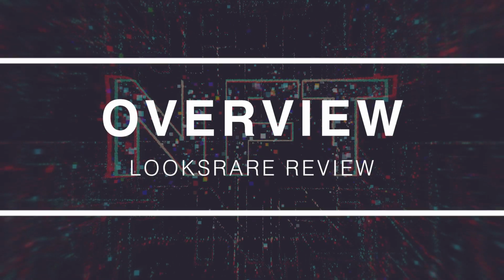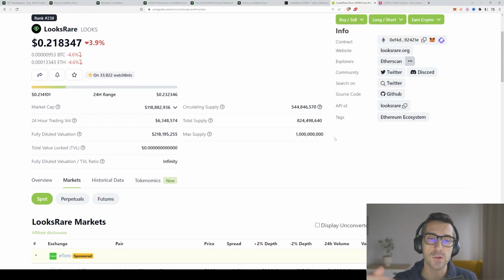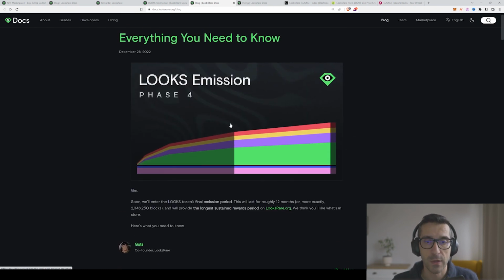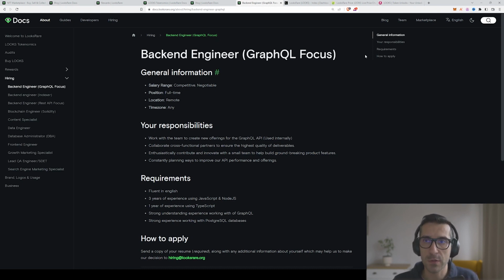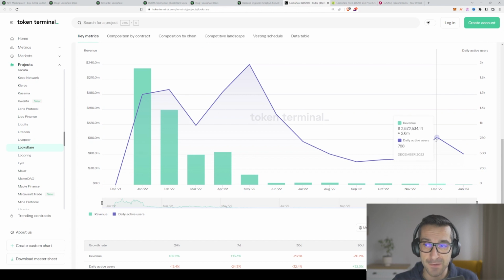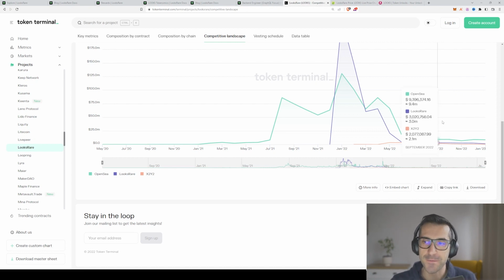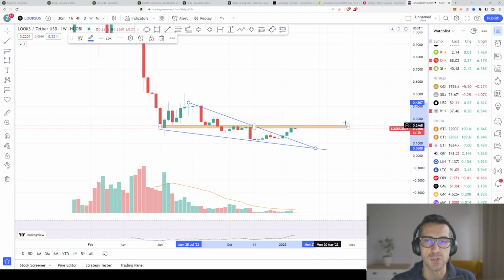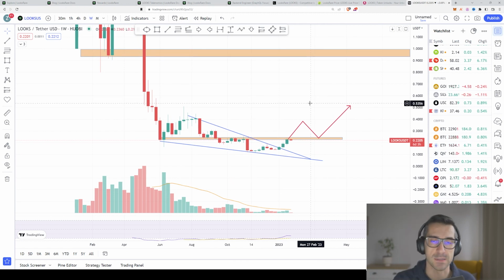LooksRare Token Review & Price Prediction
OVERVIEW
Looks Rare is one of the top NFT platforms. OpenSea is owns most of the market share, but Looks is an innovative platform, with solid revenue and good tokenomics.

Most tokens have already been minted. Capped supply at 1B with 600M locked in staking
The platform pays out 95% of the generated fees (2% right now) back to LOOKS stakers (1.5%) and NFT creators (0.5%). Returns are paid out both in WETH (real yield) and LOOKS
Their emission schedule of new tokens is entering the final face and the LOOKS rewards will be reduced in half. This means the inflation will be cut in half.
About 20% of the tokens are dedicated to the team, but they are staking it and this is the sustainable way they make money.
The team is expanding, even as we speak they have plenty of open positions.
We are expecting v2 of the platform + advanced metrics and stats for NFT trading

MY CONCERNS
Very low number of active users, lower than even X2Y2, which I think is their main competitor.
Weirdly, Token Terminal Revenue numbers for LooksRare are just 3-4 times lower than OpenSea. At the same time, Looks has a significantly lower number of users. So the revenue per user on Looks is so much higher that to me it looks unreasonable. Less than 800 active users in December generated about $2.6m in revenue. It might be the additional LOOKS rewards that people are getting from staking/trading.
The elephant in the room is OpenSea and it owns most of the NFT market. I don’t think this is about to change any time soon and Looks needs to always be innovating to at least get some attention.

FINAL THOUGHTS
If you believe NFTs are going to be here in the long-term, LOOKS is one of the rare ways to get a piece of the market without trying to buy jpegs. I like that they have real yield. I think that’s a narrative that people will start appreciating more and more in the coming years. What worries me that the competition is strong and that some of the numbers for the platform don’t add up. With that said, if I see a valid setup and NFTs waking up, I’m planning to have a position.

Cryptocurrencies are high risk assets. Be aware of the risks before you decide to invest in any of them.
Do your own research and don't follow anyone blindly.

0:00 Intro
0:40 What's LooksRare?
1:26 Things I Like
6:37 My Concerns
11:11 My Plan